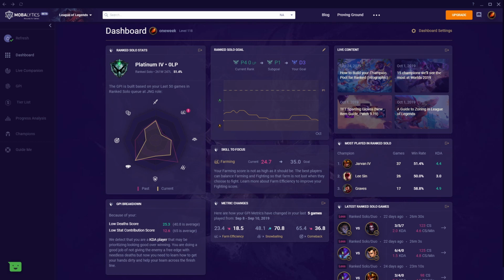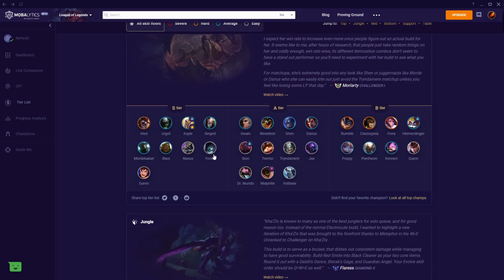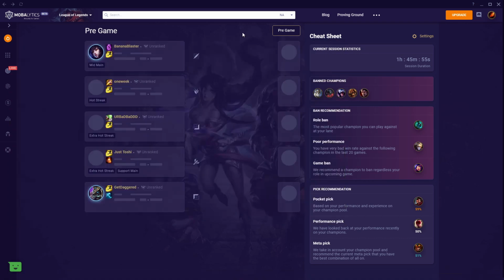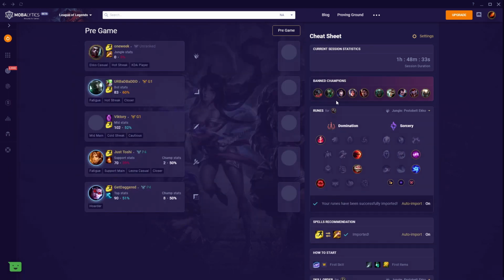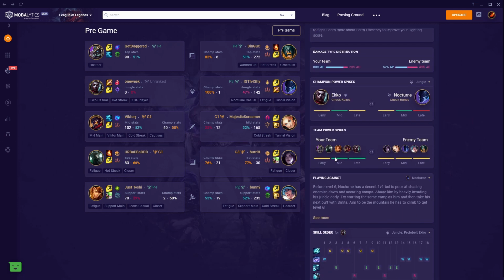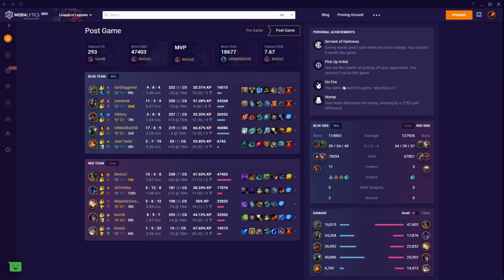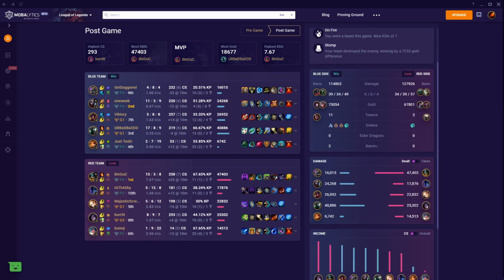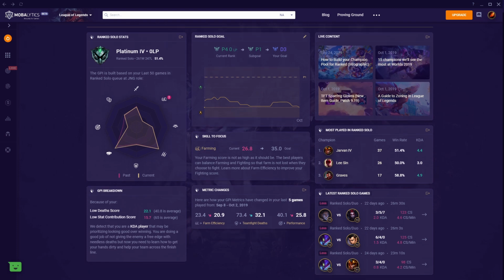Mobalytics Has a Desktop App Now!!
Check out the new desktop app for Mobalytics, some great updates to the program!